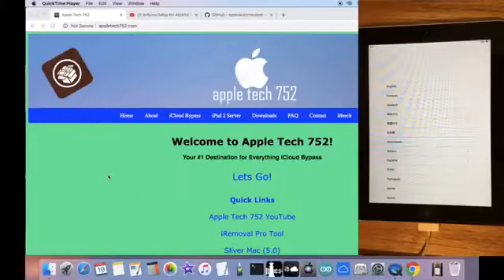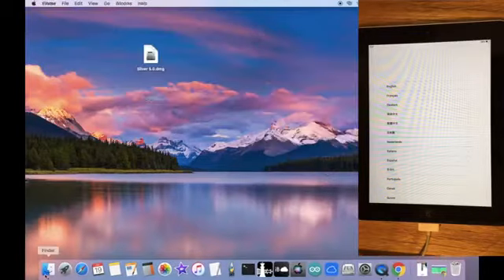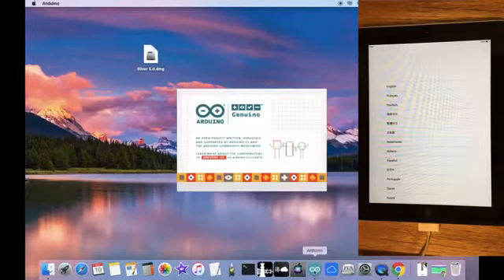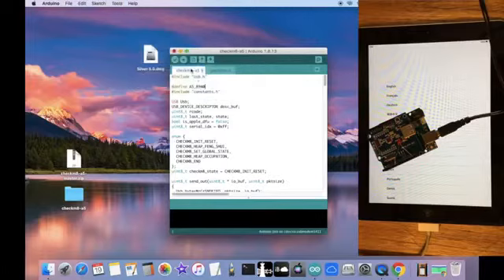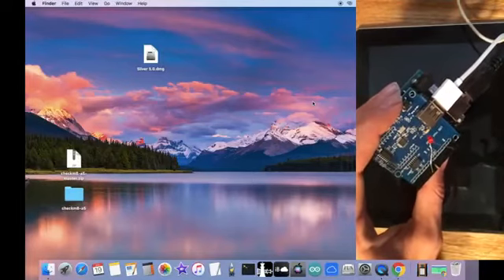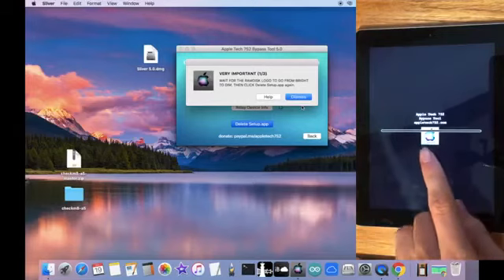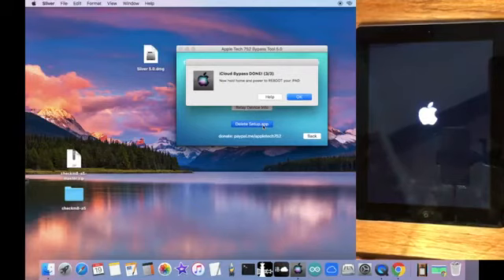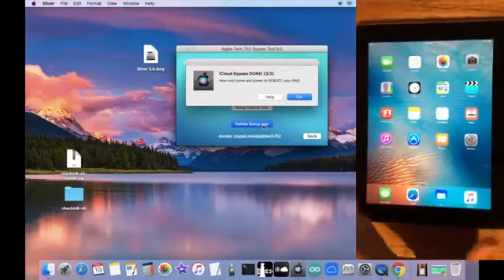ipad 3 ipad 2 Untet…ypass